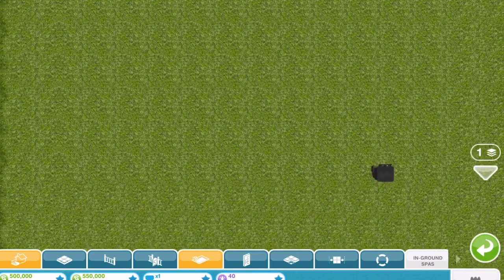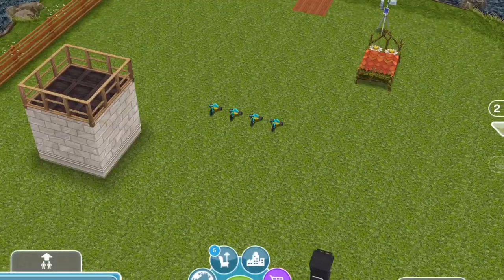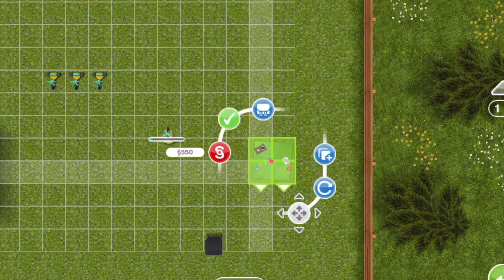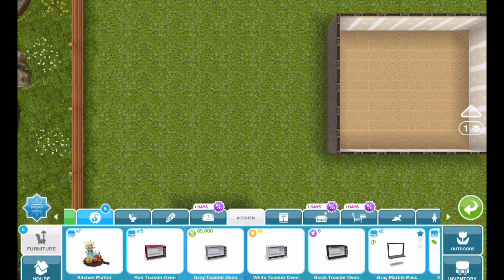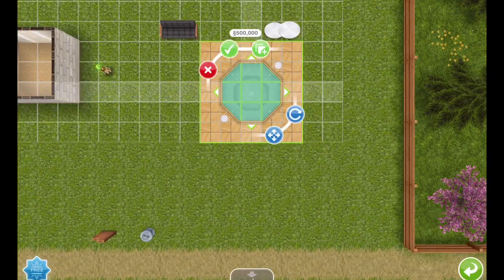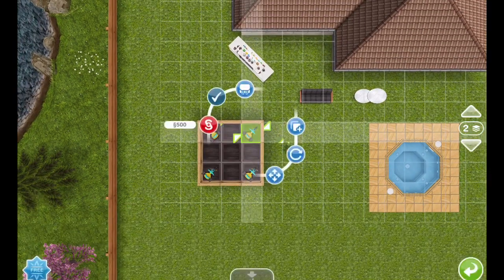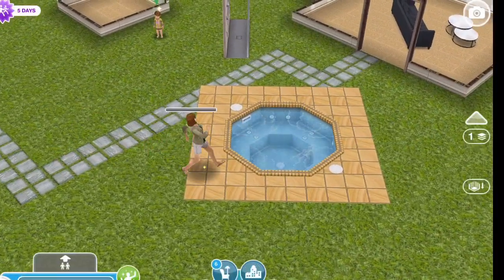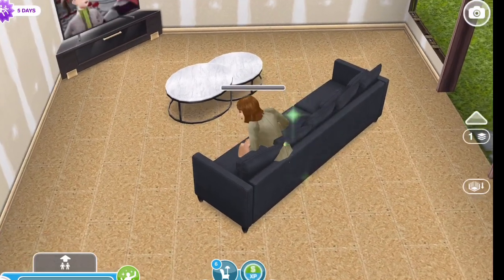Sims Freeplay - Glitch - 🔩HOW TO Diagonal Furniture Glitch💐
In this video, you will learn a Sims Freeplay glitch on how to do the diagonal furniture glitch using the toddler bikes.I learned this from Nina's Creations.  It took a couple of times but it is pretty simple to learn. Keep in mind that the bikes need to face the direction diagonally that you want the furniture to face.